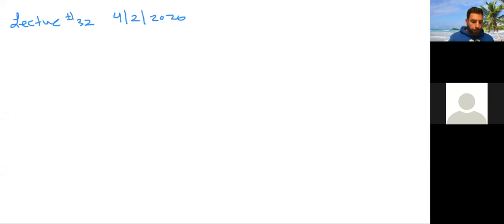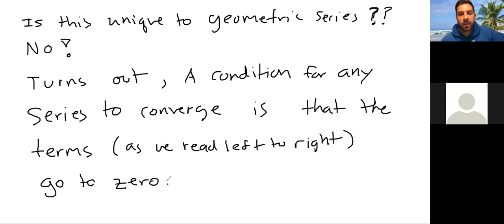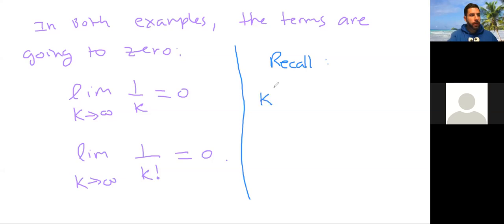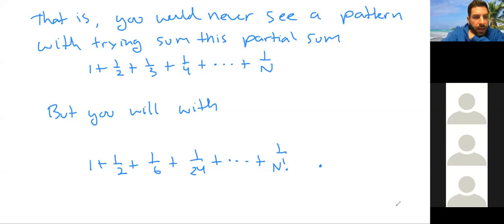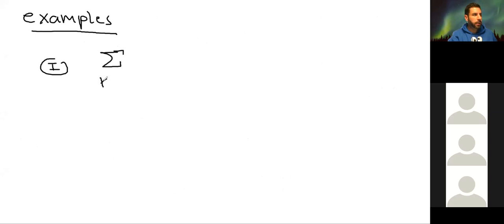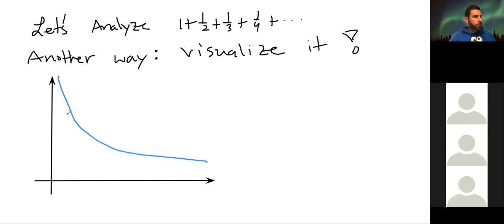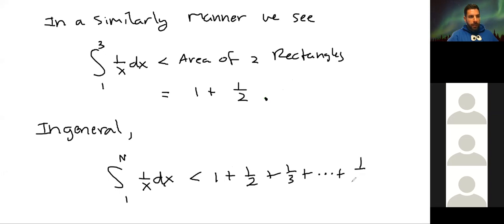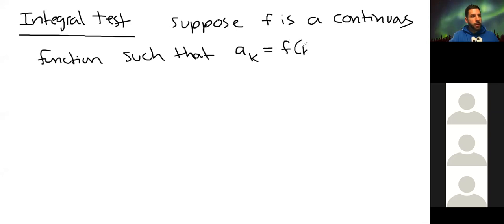Infinite Series (4-2-2020)